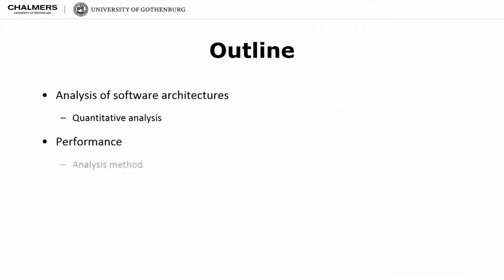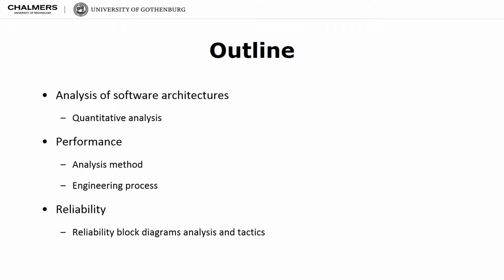Lecture 10 - Quantitative analysis of software architecture by Michel Chaudron - Part 1